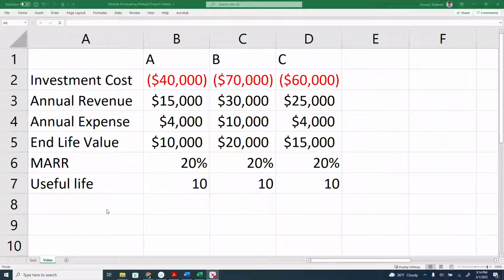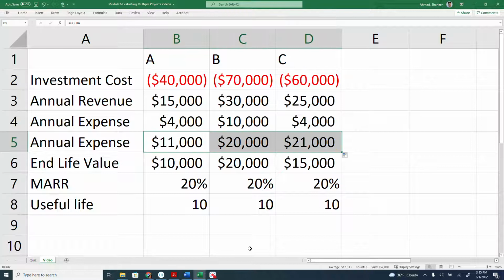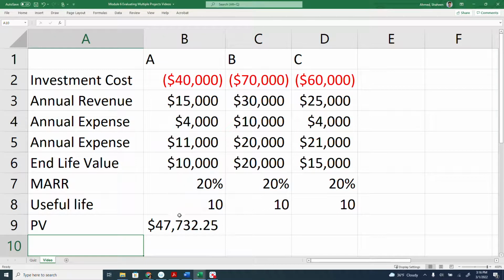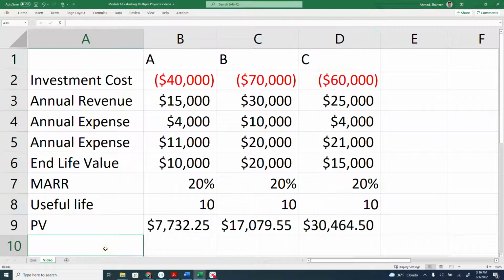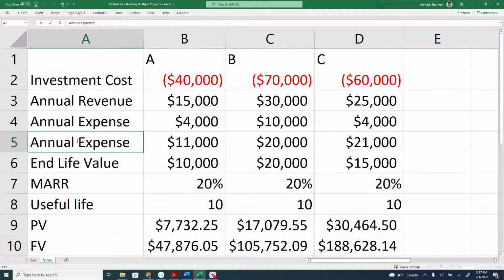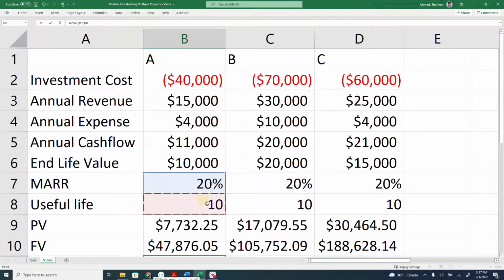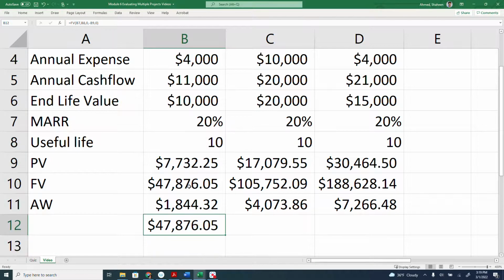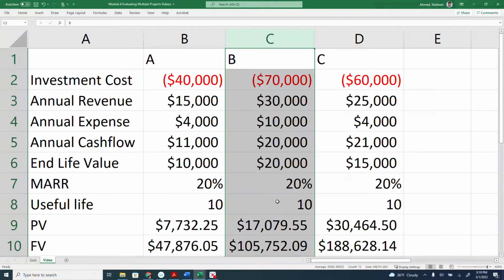Present Future Annual Worth Calculations Applying MS Excel Functions | Multiple Projects Comparisons